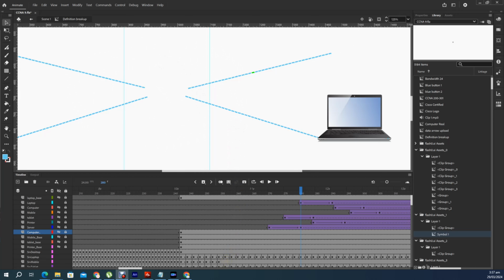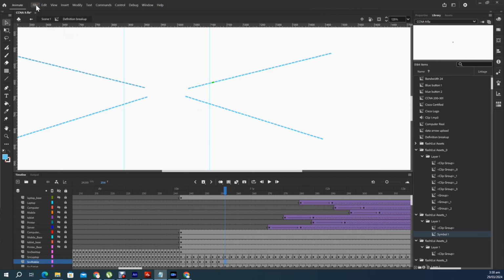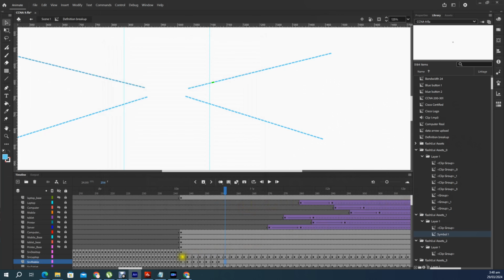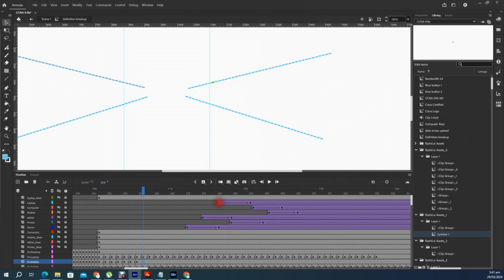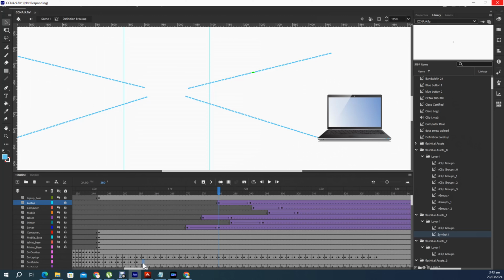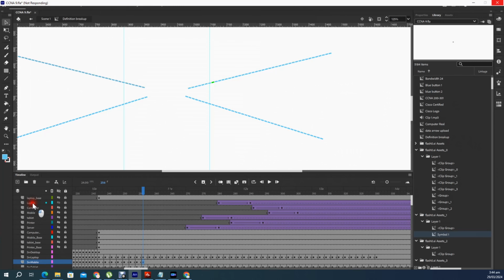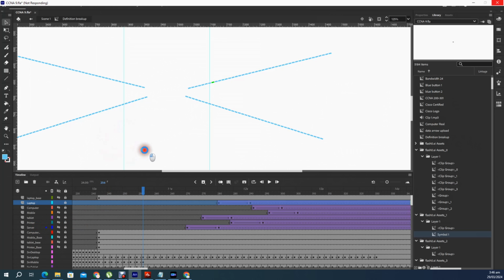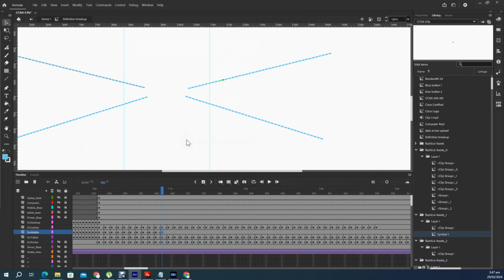Adobe Animator Slow - Resolved